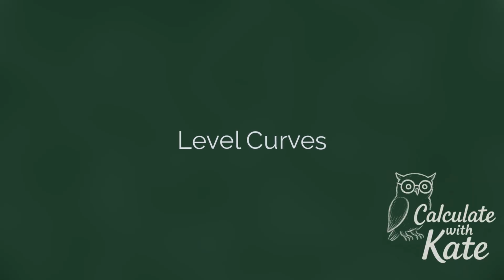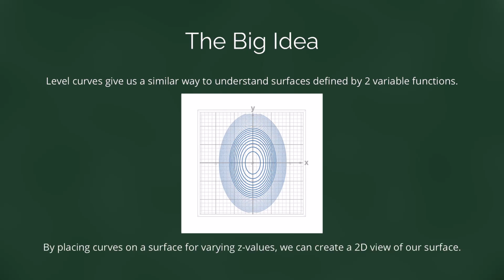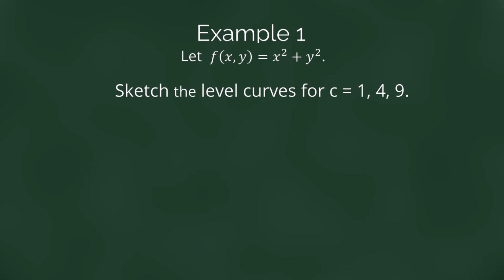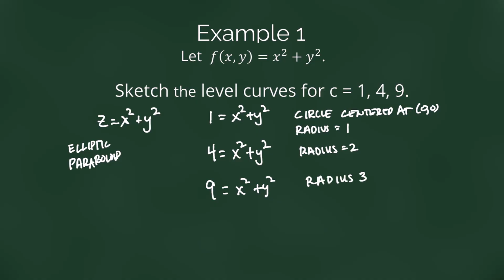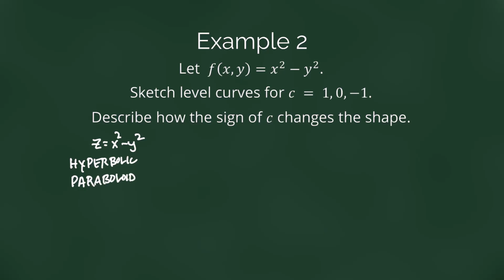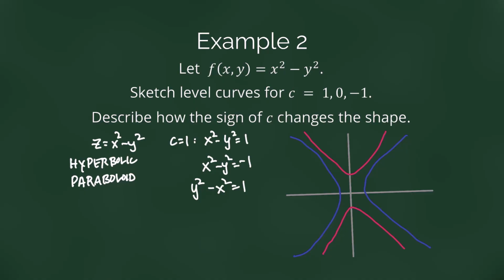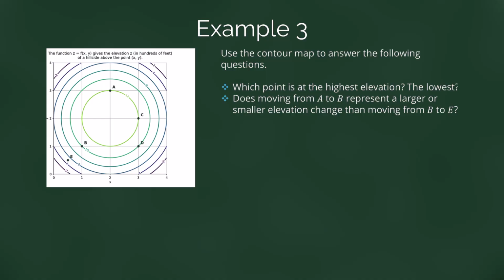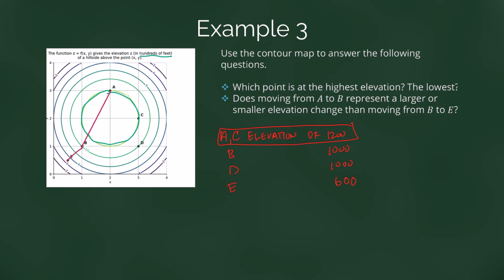Level Curves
In this video, we introduce level curves and learn how they help us visualize functions of two variables.

If you’ve ever looked at a topographic map, you’ve already seen level curves in action. Each curve represents all points where a function has the same output value. Instead of seeing a full 3D surface, we examine horizontal “slices” of the function.

We’ll cover:

• What a level curve is mathematically (f(x, y) = c)
• How to sketch level curves from an equation
• How to interpret spacing and shape
• What contour maps tell us about steepness
• How level curves connect to the gradient vector

We also work through examples that show how contour spacing reveals whether a surface is steep or flat, and how to determine where a function increases most rapidly.

Understanding level curves is essential before moving on to partial derivatives and gradients in Calculus 3.